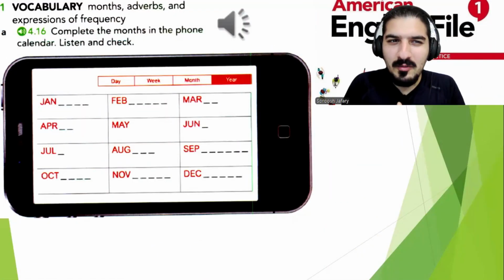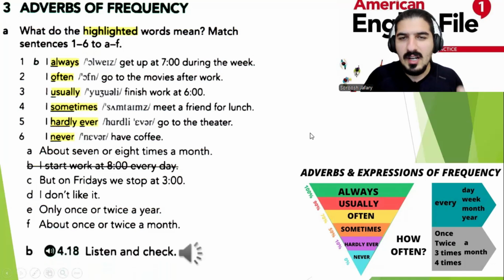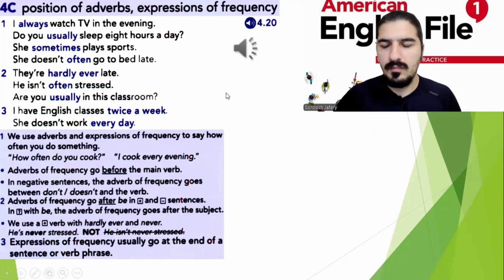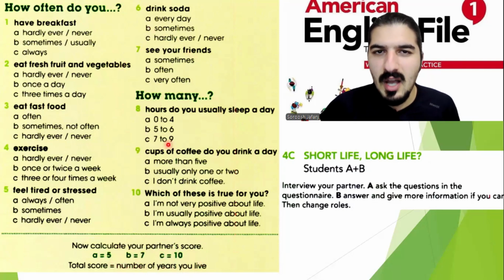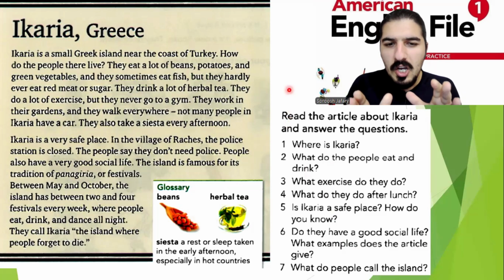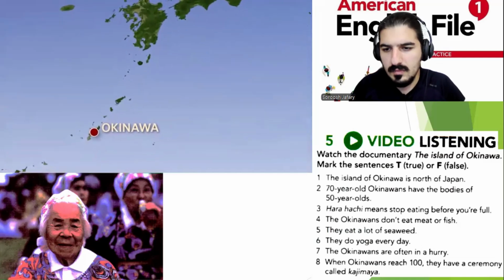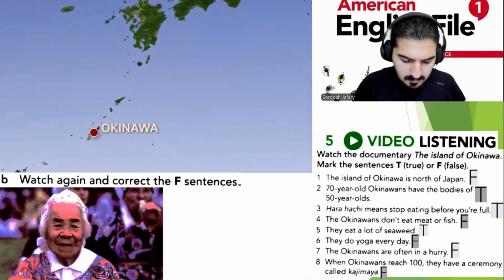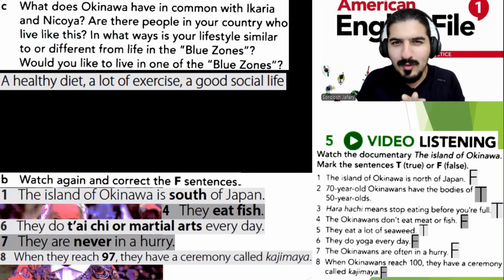Unit 4C Blue Zones | Adverbs of Frequency, Months, Letter H Pronunciation – AEF Book 1 (3rd Ed.)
🌍 Welcome to Unit 4C: Blue Zones
From *American English File 3rd Edition Book 1*

In this A1-level lesson, you’ll learn how to:
- ✅ Use **adverbs and expressions of frequency** correctly
  → “always,” “usually,” “sometimes,” “never,” “once a week,” “every day”
- ✅ Understand the **position of adverbs** in sentences
  → “I usually get up early.” | “She never eats meat.”
- 📅 Learn **months of the year**
  → “January to December”
- 🗣️ Improve pronunciation of the **letter ‘h’** in common words
  → “he,” “have,” “holiday,” “hospital”

📘 Based on Unit 4C of *American English File 3rd Edition Book 1*
This lesson improves your ability to talk about habits, routines, schedules, and common pronunciation mistakes.

✅ Great for:
- A1 English learners and ESL beginners
- Students using *AEF 3rd Edition Book 1*
- Learners practicing natural sentence structure, vocabulary, and rhythm

 The Following Teaching Material is adapted from American English File  3rd Edition Student book level 1 by Christina Latham Koenig, Clive Oxenden, Jerry Lambert and Paul Seligson.